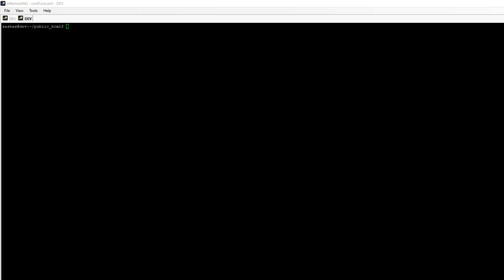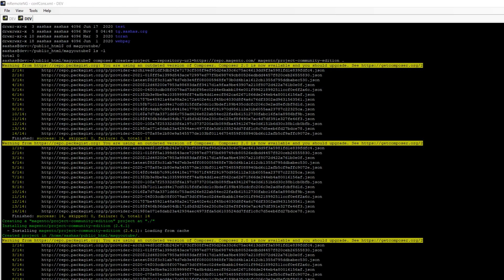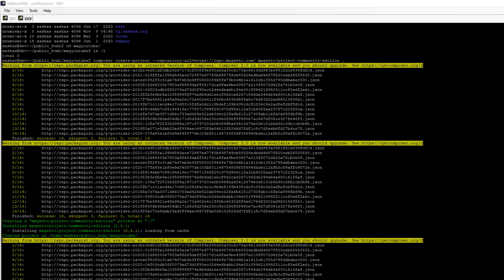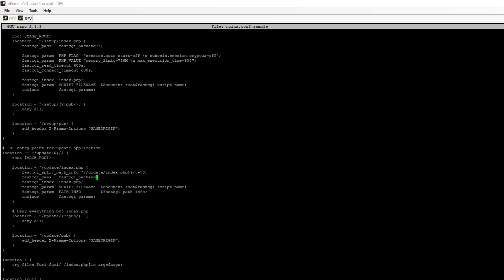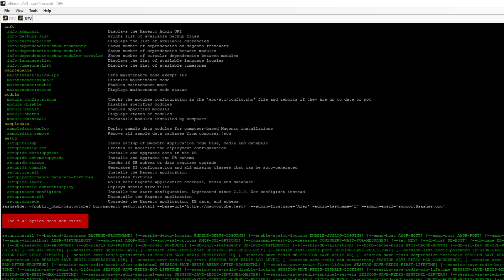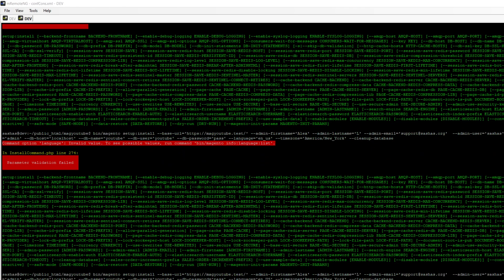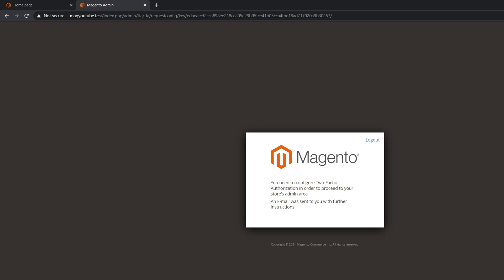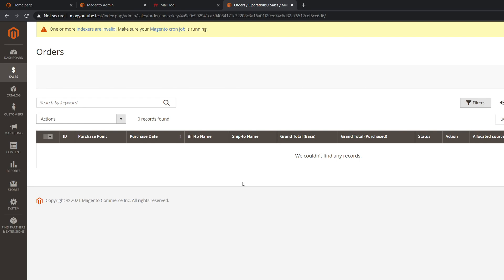Magento 2.4 Installation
How to Install Magento 2.4.

Chapters:
0:00 Introduction
0:53 Composer Installation
5:35 Nginx Configuration
6:23 Command-line installation
10:20 Admin Login
10:50 Admin Panel 2FA
13:04 Admin Panel